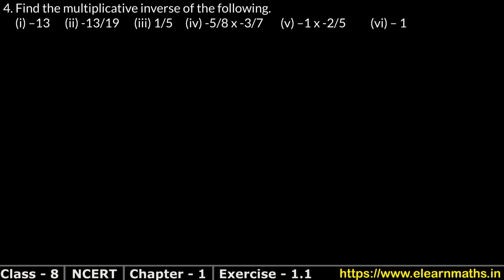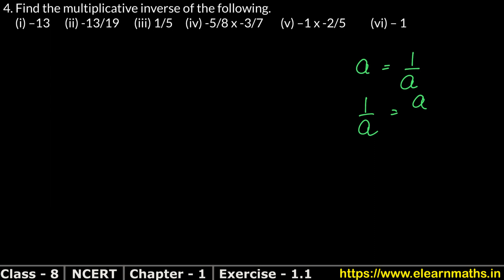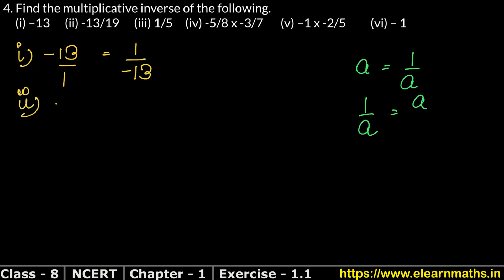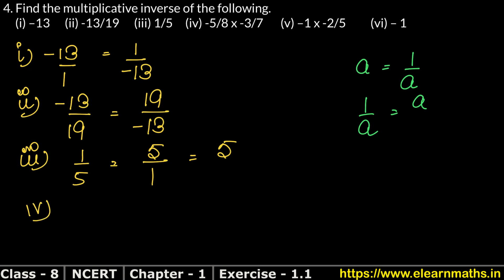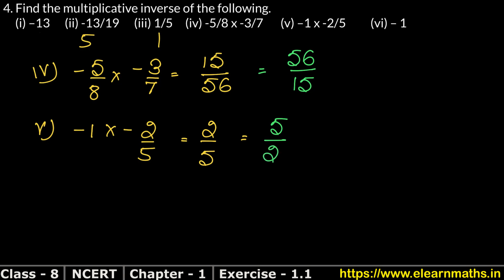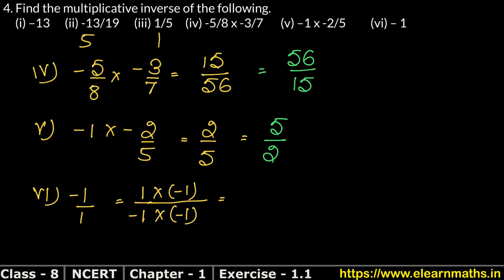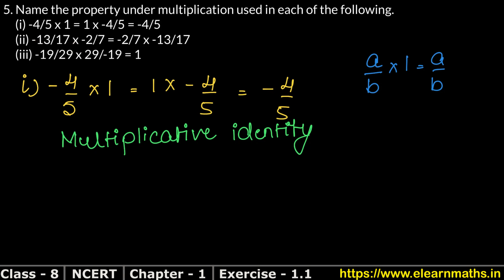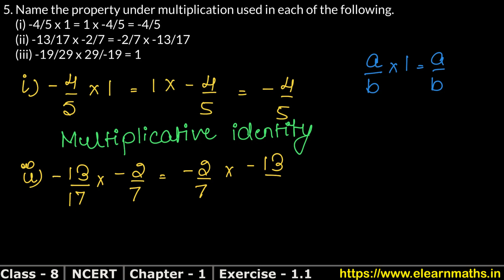Rational Numbers | Class 8 Exercise 1.1 Question 4 - 5 | NCERT | Learn Maths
NCERT Solutions

Exercise 1.1

Class 8th RS Aggarwal Chapter 1 - "Rational Numbers" all exercise step by step solutions links are given below.

Exercise 1A

EXERCISE 1B

EXERCISE 1C

EXERCISE 1D

EXERCISE 1E

EXERCISE 1F

Thanks
Learn Maths